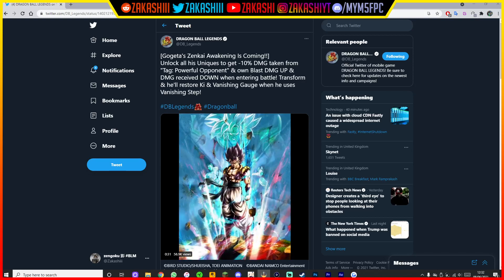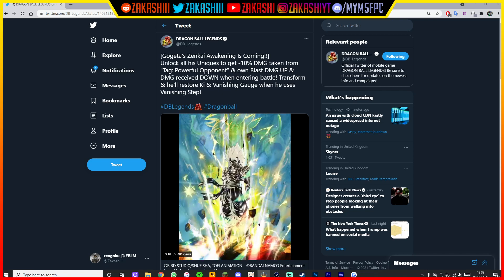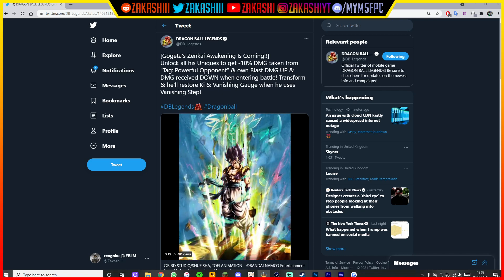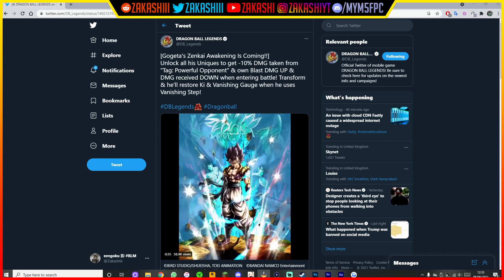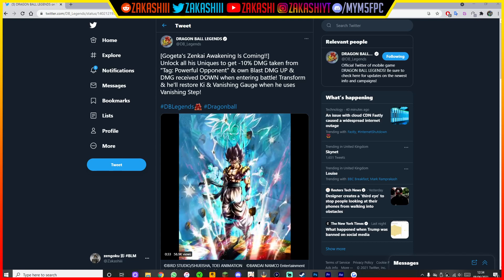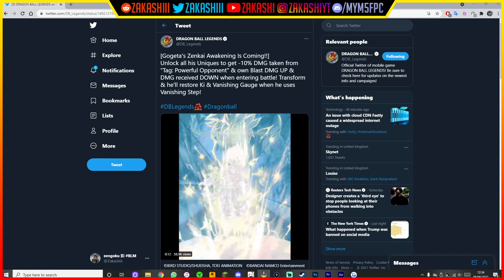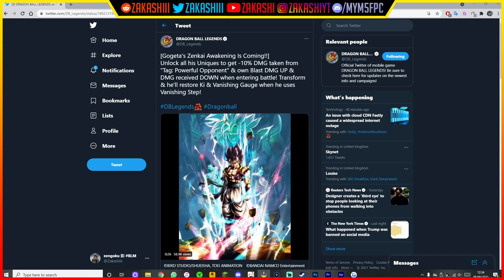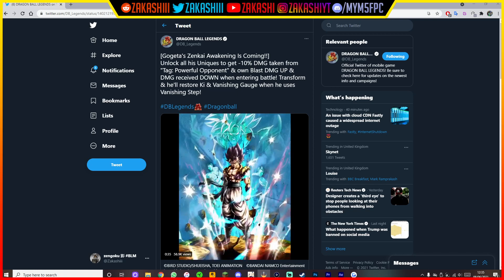NEW TRANSFORMING DBS SUPER GOGETA ZENKAI IS COMING NOW! RIP REDS... | Dragon Ball Legends | News